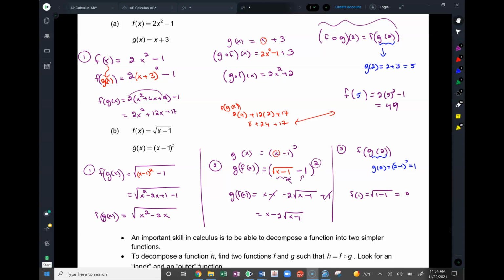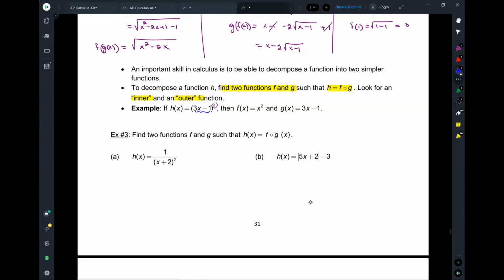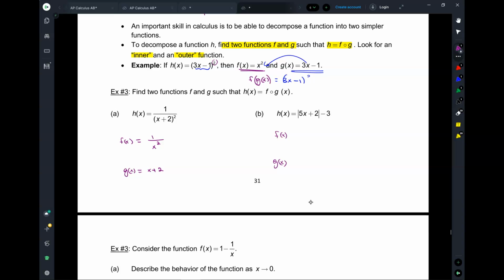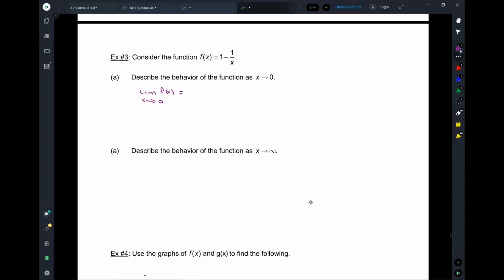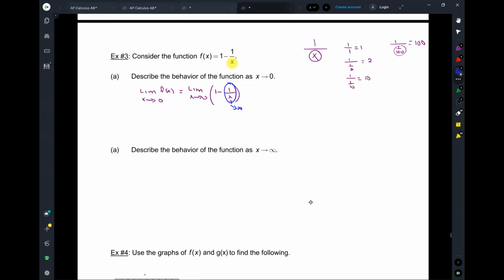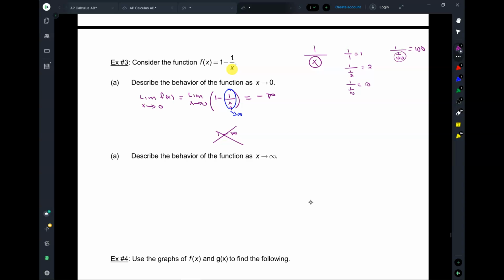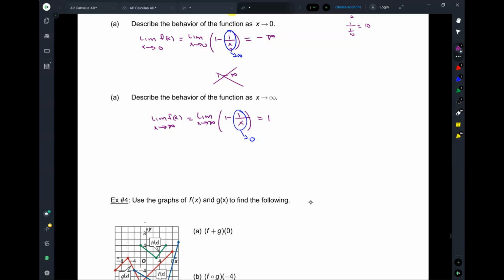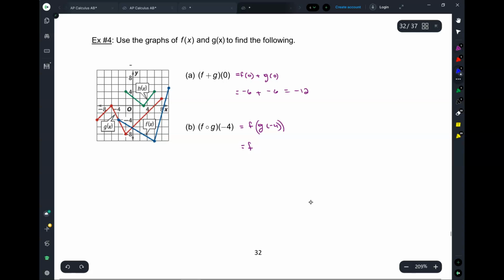Precalc Hon 1.6 Part 2